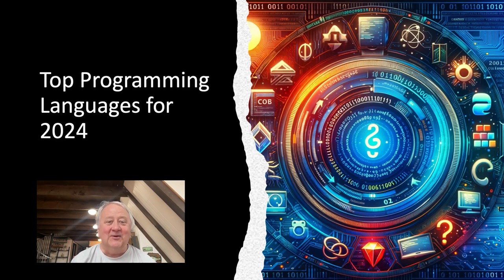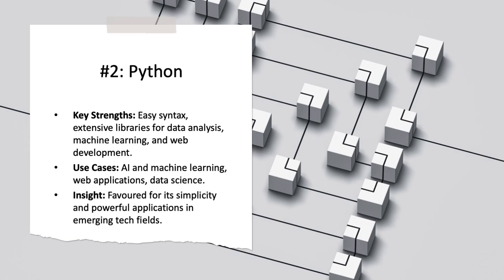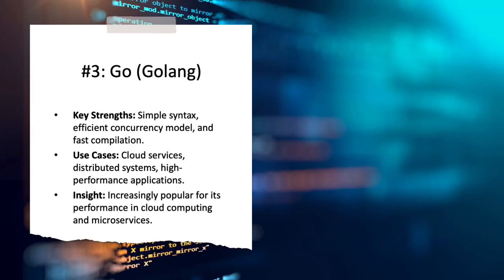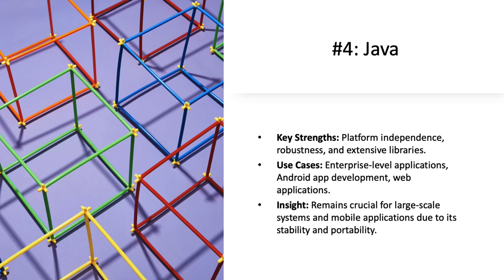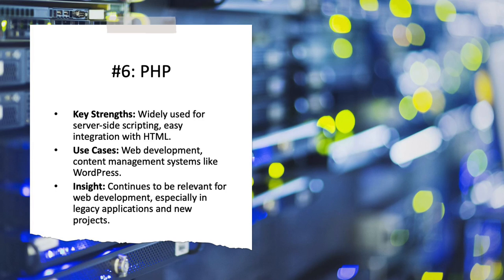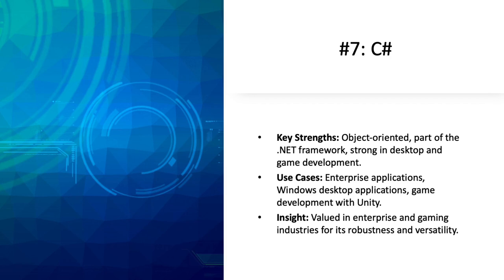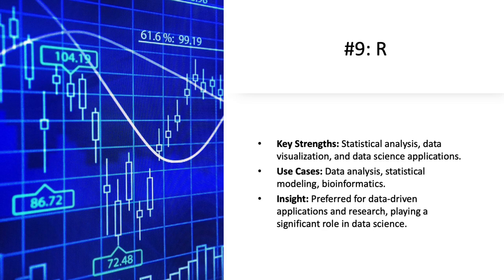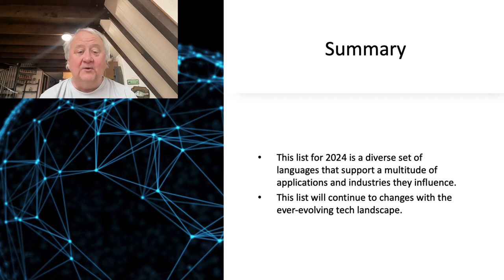Top Programming Languages For 2024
Dive into the future of technology with our latest presentation on the 'Top Programming Languages for 2024'! Whether you're a budding developer, a seasoned programmer, or simply a tech enthusiast, this video is your gateway to understanding the languages that will dominate the tech landscape in 2024.

From the versatility of JavaScript and the power of Python to the efficiency of Go and the robustness of Java, we explore the top programming languages that are set to shape the future of software development, data science, web development, and more. Our expertly crafted presentation delves into each language's key features, primary uses, and the reasons behind their prominence in the upcoming year. 🌐🔍

Stay ahead in the fast-evolving world of technology by learning about:

JavaScript's role in web development
Python's dominance in AI and machine learning
Go's growing importance in cloud computing
Java's enduring presence in enterprise applications
...and many more insights into languages like Kotlin, PHP, C#, Swift, R, Ruby, and C/C++.

Whether you're planning your career path, looking to switch languages, or just curious about the future of coding, this presentation is packed with valuable insights and trends to guide you through 2024 and beyond.

Join the conversation in the comments below: which programming language are you most excited about for 2024? Let's shape the future of technology together!